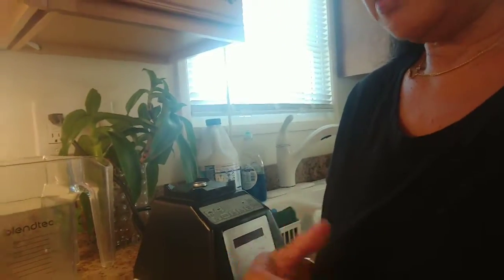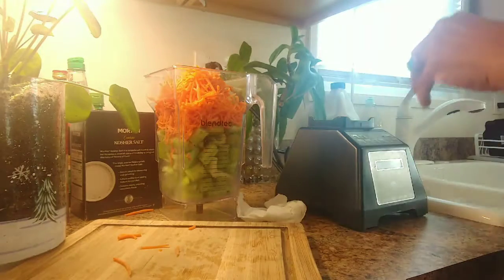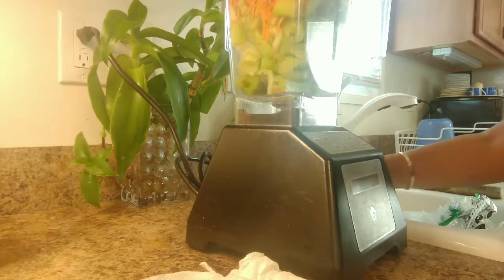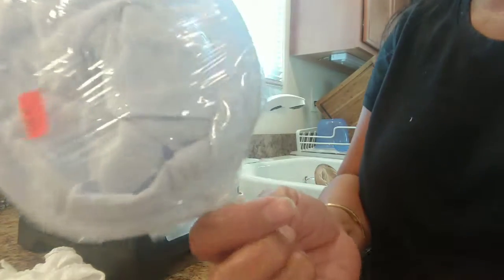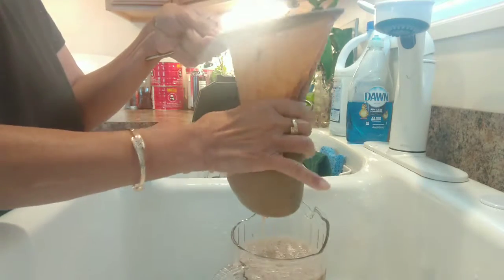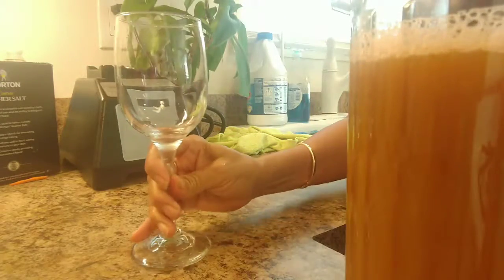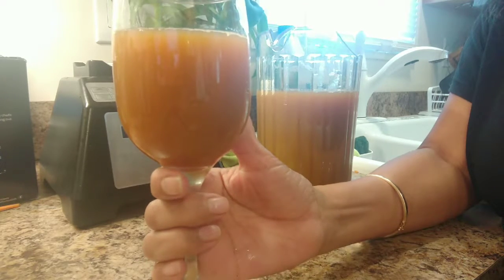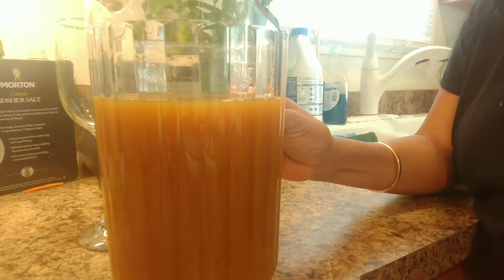I drink CELERY and CARROT juice everyday for energy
Powerful vegetable juice celery and carrot juice for your health and energy